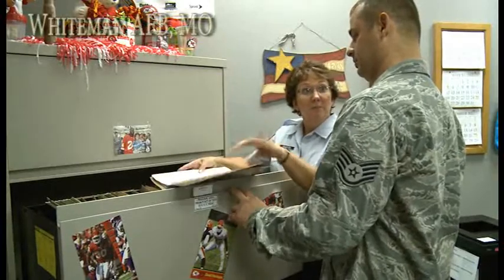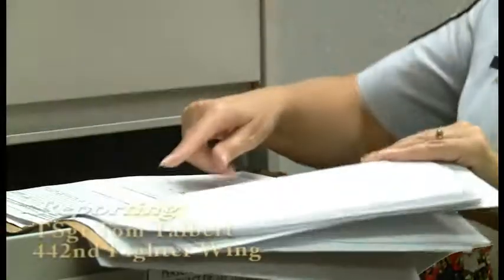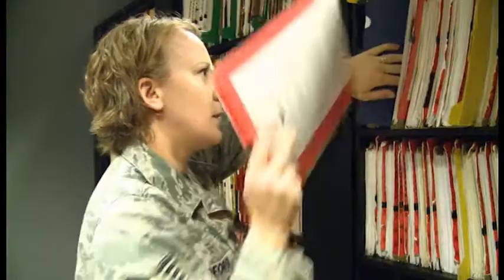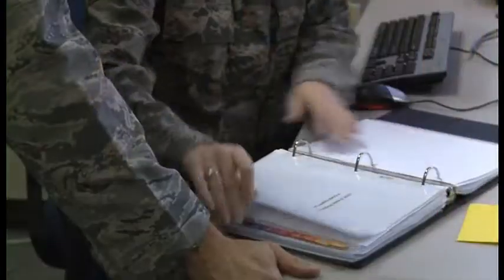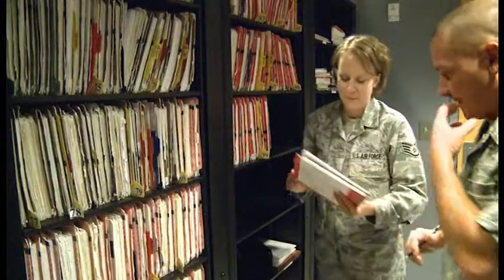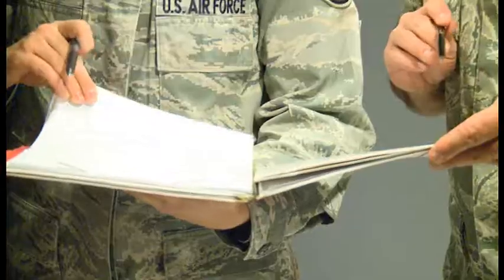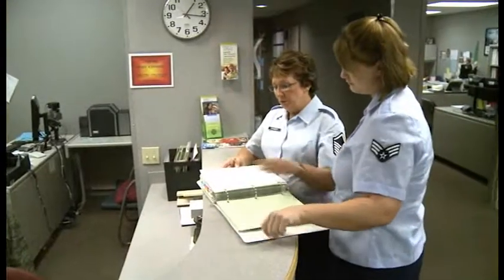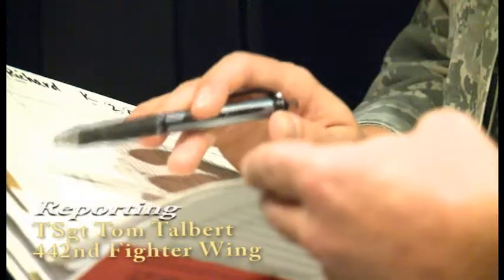442nd FW Upcoming Consolidated Unit Inspection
This is an excellent example of being assigned to explain something kind of boring and make it exciting.  I think I did a pretty good job with this and it illustrates my story-telling abilities.